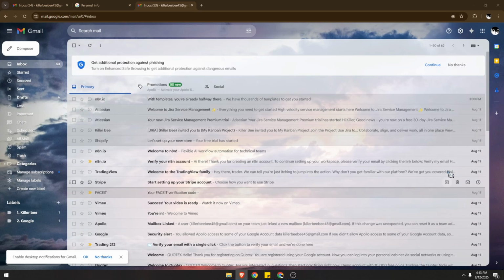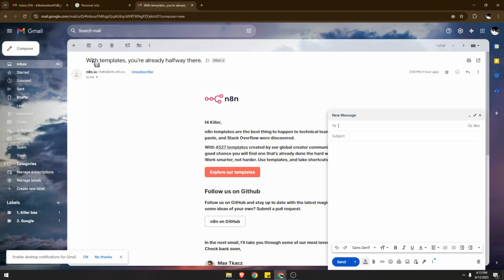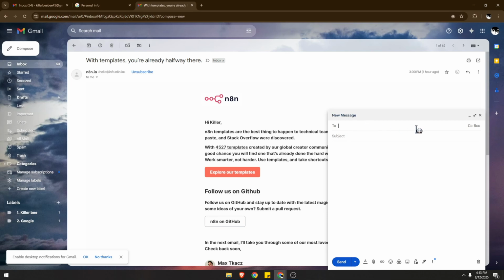How to Blind Carbon Copy (Bcc) in Gmail – Full Guide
You’ll learn how to use blind carbon copy (Bcc) in Gmail. This is how to send emails to multiple recipients privately and easily.